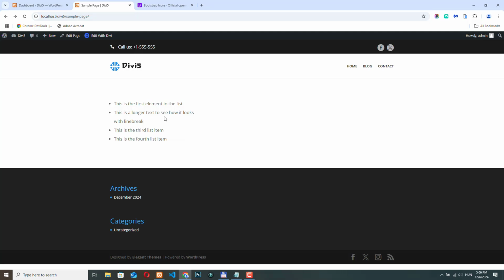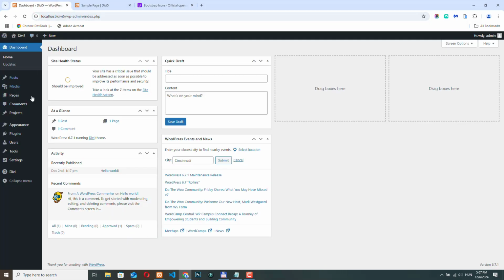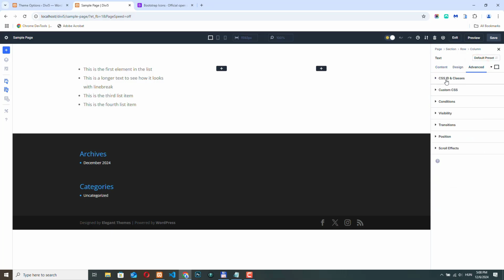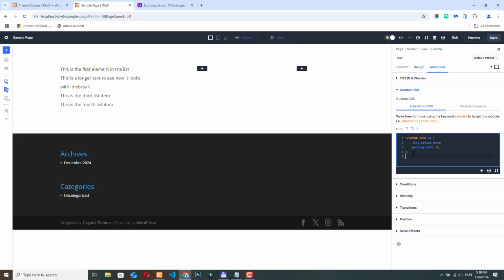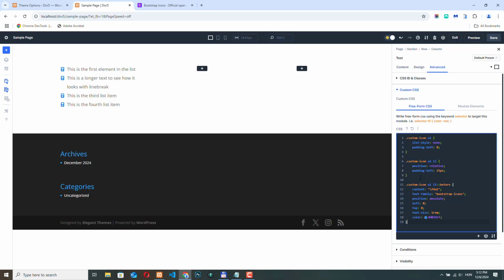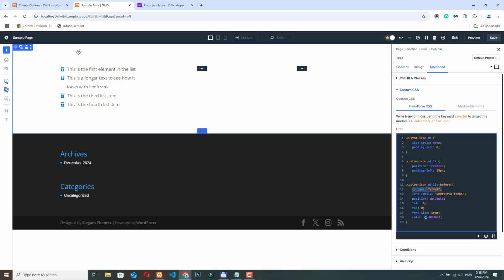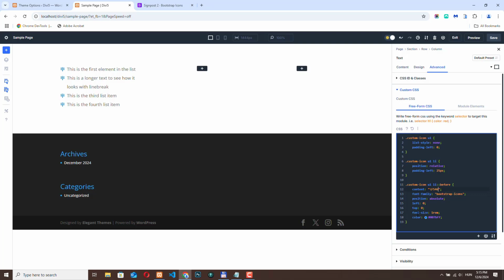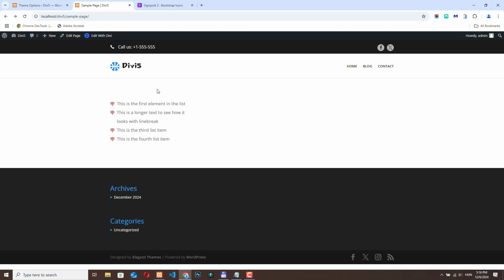How to Add Bootstrap Icons to Unordered Lists in Divi 5 WordPress Theme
Learn how to enhance your Divi 5 WordPress website by adding Bootstrap icons to unordered lists inside a text module. This step-by-step tutorial shows you how to include the Bootstrap Icons library and customize your lists with simple CSS code. Perfect for beginners and Divi enthusiasts looking to create visually appealing lists with ease.

In this video, you'll learn:

➜ How to link the Bootstrap Icons library.
➜ Custom CSS techniques to style unordered lists.
➜ Tips for using Bootstrap icons effectively in the Divi 5 theme.